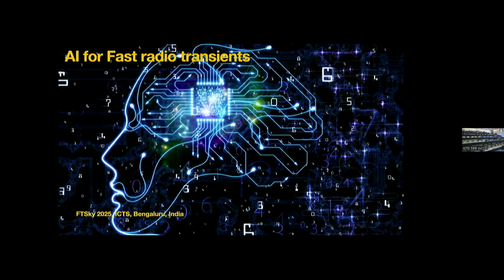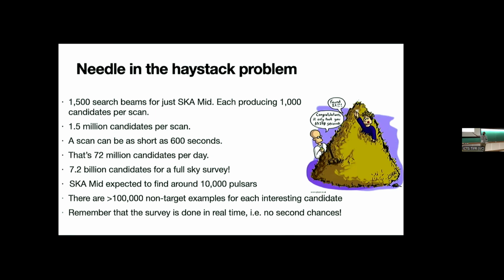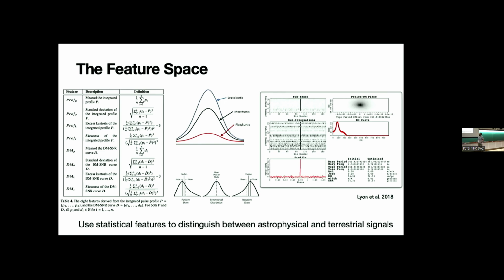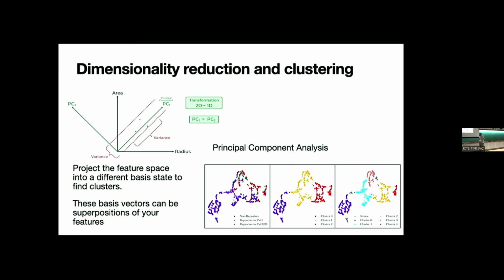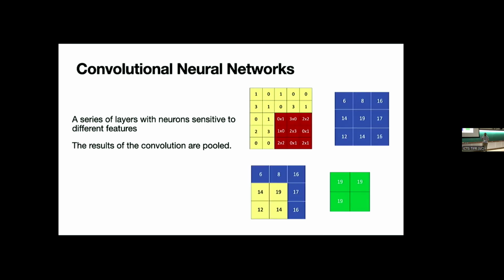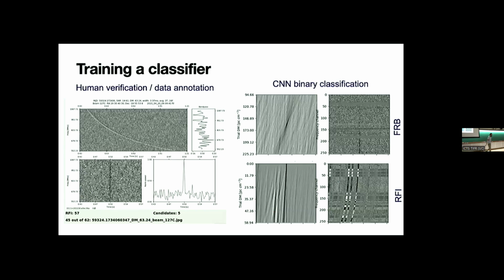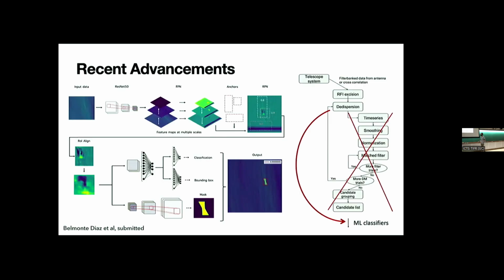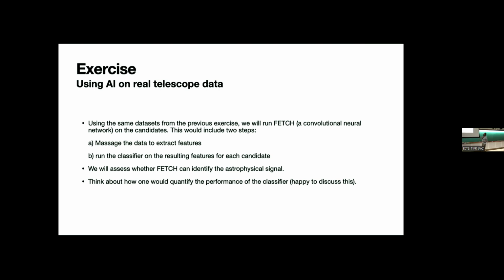AI for Fast Radio Transients (Lecture 2) by Kaustubh Rajwade